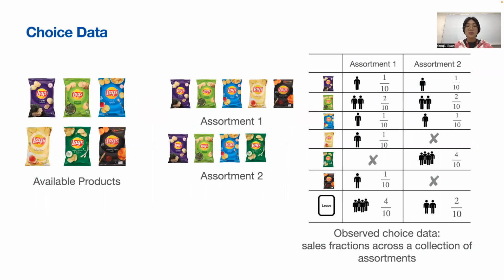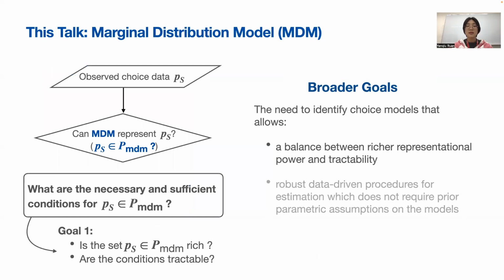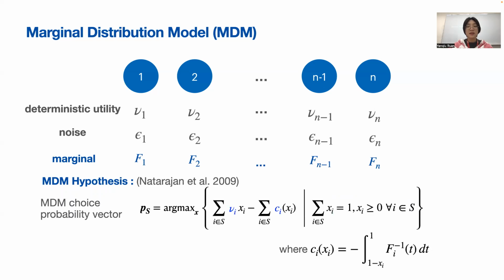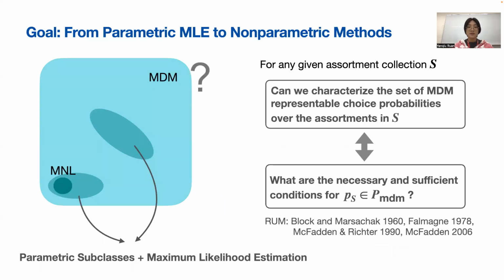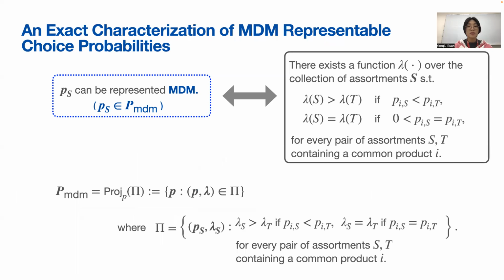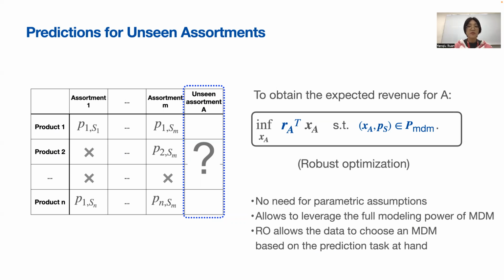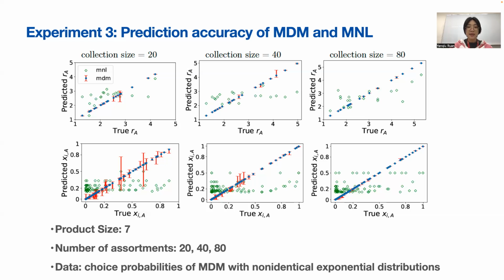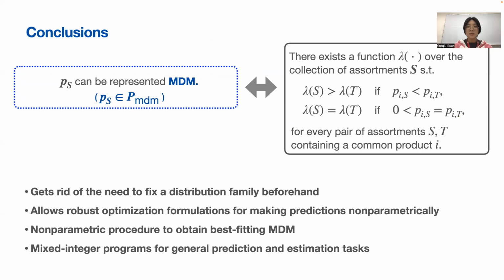EC'23: A Nonparametric Approach with Marginals for Modeling Consumer Choice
Paper presentation at the 24th ACM Conference on Economics and Computation (EC'23), London, UK:

Title: A Nonparametric Approach with Marginals for Modeling Consumer Choice
Authors: Yanqiu Ruan, Xiaobo Li, Karthyek Murthy, Karthik Natarajan
Speaker: Yanqiu Ruan